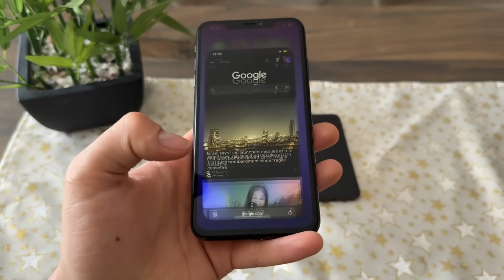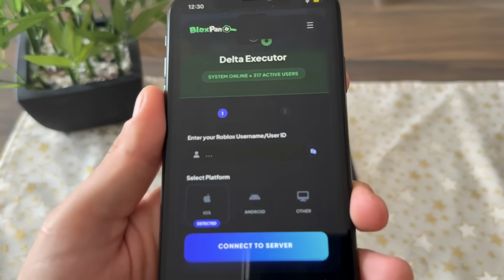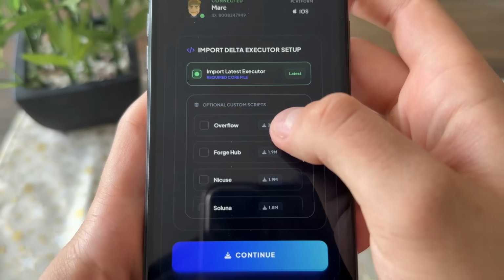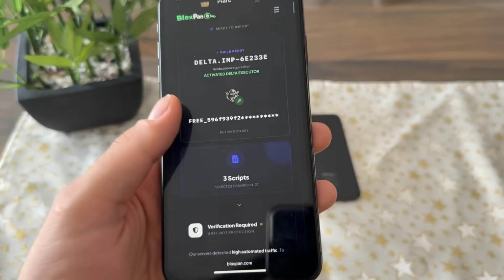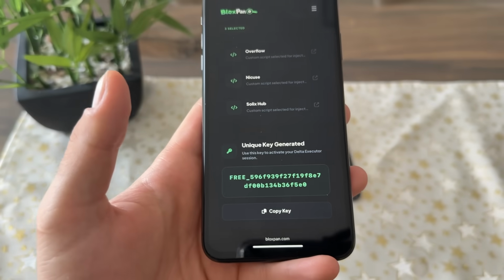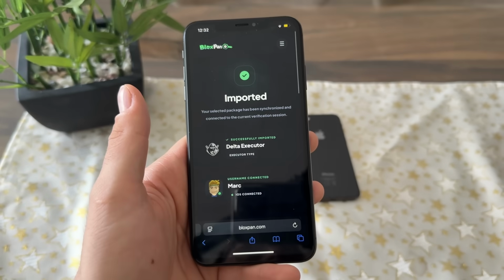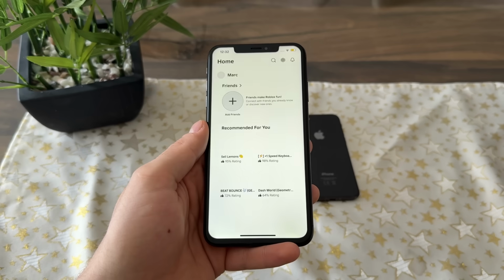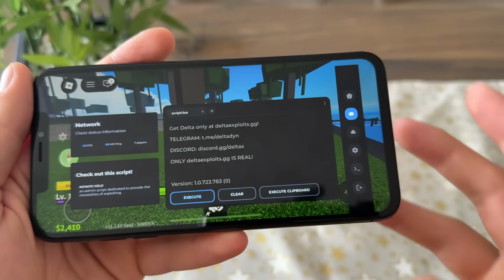How To Download Delta Executor on Android / iOS or PC (Delta Executor Mobile) NEW 2026 Review!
roblox script executor, delta executor mobile, delta executor mobile new update, how to use delta executor mobile, delta executor mobile android, delta executor mobile ios, how to download delta executor mobile, delta executor mobile keyless, how to get key in delta executor mobile, and delta executor key mobile are today's picked topics that we will review together! Let's explore some important points about external tools for Roblox, focusing on the Delta Executor, and what you should know before using such tools.

With using external tools like the Delta Executor, It really helps to be aware of the potential risks to your account. While the idea of custom script execution might seem exciting, You should prioritize your account's safety and security. Remember, using unauthorized apps can lead to significant issues with your Roblox account, so it's vital to approach these tools with caution.

Before considering any external tool, it's a good idea to:
• Check if the tool is authentic and safe to use.
• Understand the potential consequences of using unauthorized apps, such as account bans or data breaches.
• Always prioritize your account's security and take steps to protect it.

What You Will Learn In This Video:
• Exploring the concept of external tools for Roblox and their potential implications.
• Learning strategies to protect your account from risks associated with third-party apps.
• Discussing the importance of adhering to Roblox's guidelines for a safe gaming experience.
• Finding out how to enjoy Roblox while minimizing the risks.